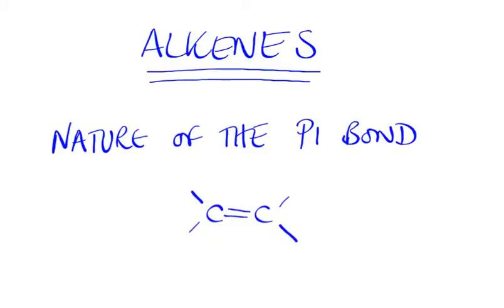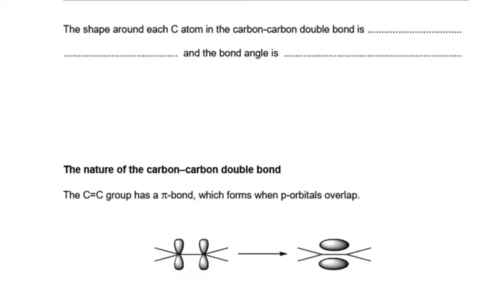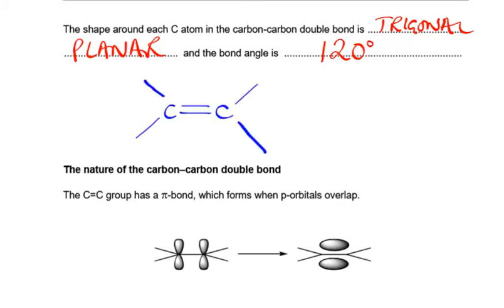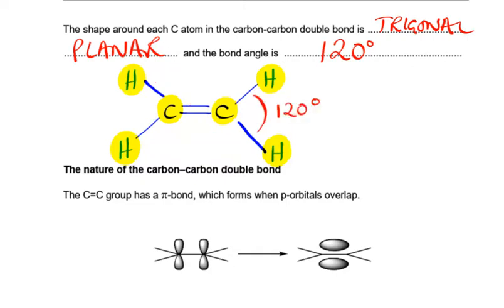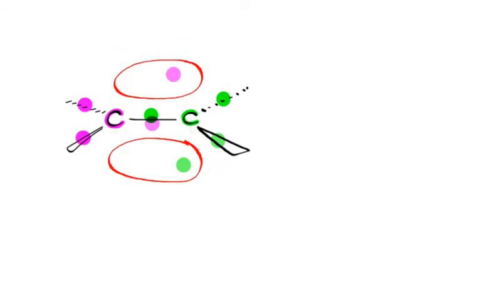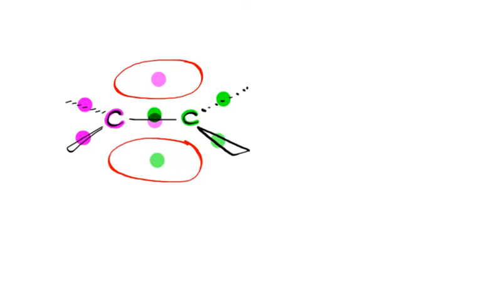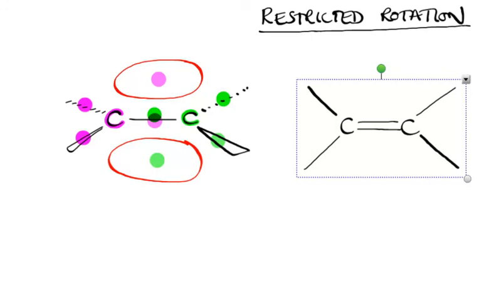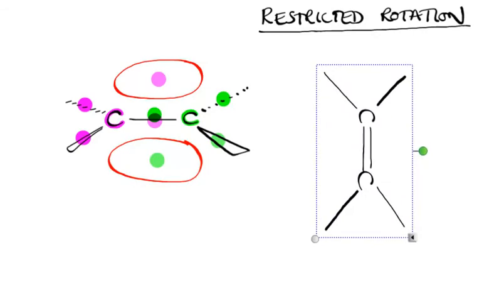Alkenes - The Pi Bond